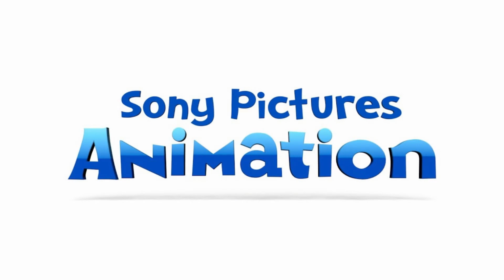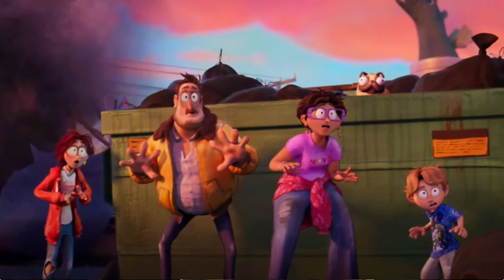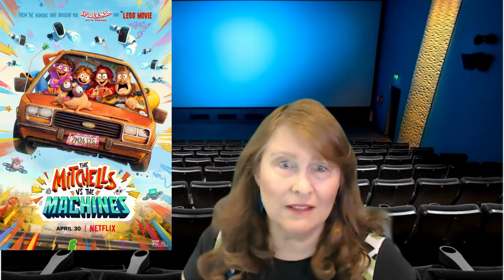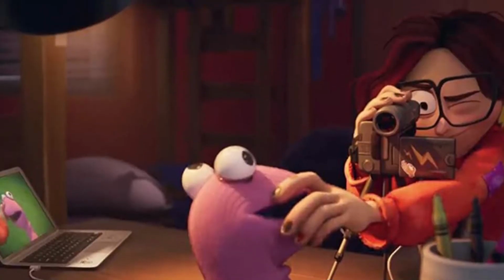The Mitchells vs The Machines movie review 2021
𝐓𝐡𝐞 𝐌𝐢𝐭𝐜𝐡𝐞𝐥𝐥𝐬 𝐯𝐬 𝐓𝐡𝐞 𝐌𝐚𝐜𝐡𝐢𝐧𝐞𝐬 𝐦𝐨𝐯𝐢𝐞 𝐫𝐞𝐯𝐢𝐞𝐰 𝟐𝟎𝟐𝟏 𝐛𝐲 𝐌𝐨𝐯𝐢𝐞 𝐑𝐞𝐯𝐢𝐞𝐰 𝐌𝐨𝐦!   You can view my full movie reviews Movie Review Mom helps you make informed decisions about which movies are the best and most appropriate for you and your family. You'll get tips and warnings for parents, watch inspiring interviews with film directors, meet actors and writers, and get the latest scoop on which movies are worth spending your time and hard-earned money on.

OTHER MOVIES LIKE THIS YOU MIGHT ENJOY:
Spider-Man: Into the Spider-Verse
The Incredibles

Be sure to listen to my daily podcast called “Daily Inspirational Quote”.  It’s available on all podcast platforms, including Alexa

Visit Dr. Trina Boice
Facebook: Movie Review Mom (Facebook group)
                  Fans of Author Trina Boice (page)
                  Lifelong Learning Education (Facebook group)
                  From Book 2 Business (Facebook group)
                  Empty Nest Travel Hacker (Facebook group)
                  Daily Inspirational Quote (Facebook group)
YouTube:  Movie Review Mom channel
                   Trina Boice channel
                    Empty Nest Travel Hacker channel
                    Lifelong Learning Education channel
                   Alexa Skill called “Daily Inspirational Quote With Trina Boice”

If you haven’t heard of Roku, check it out: Roku Express 4K+ | Roku Streaming Device 4K/HDR, Roku Voice Remote, Free & Live TV

My family dropped our expensive satellite dish service and switched to Roku many years ago and have saved a TON of money! I highly recommend it!

Link: amzn.to/3DOOUHF